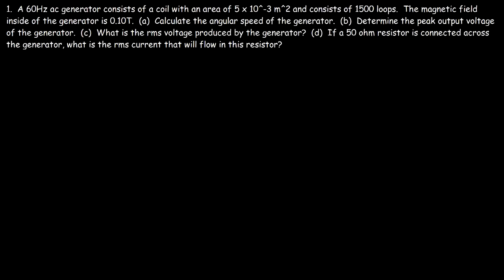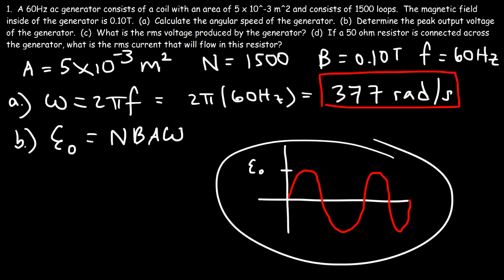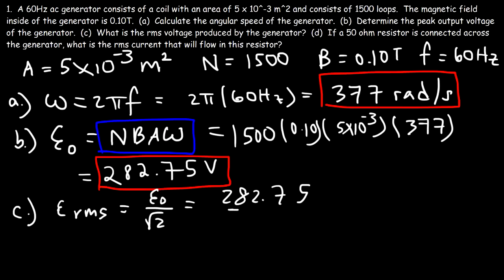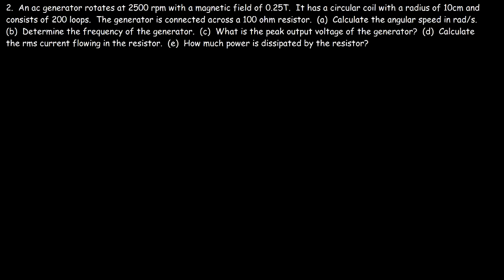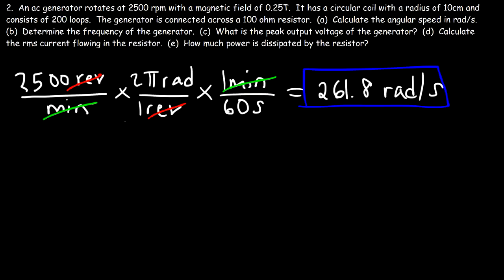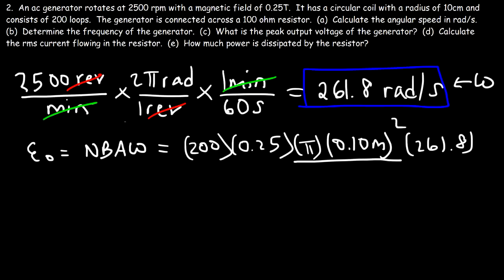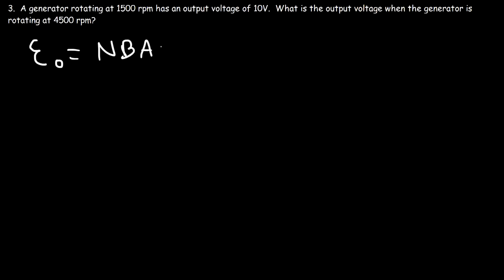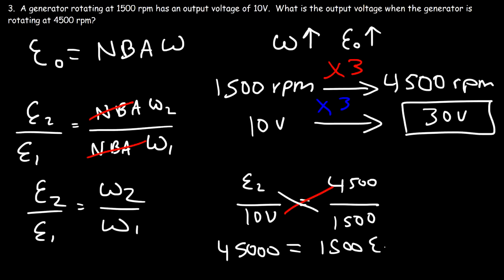Electric Generators, Induced EMF, Electromagnetic Induction - Physics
This physics video tutorial provides a basic introduction into electric generators.  It explains how to calculate the induced emf of an ac generator given the number of loops or turns in the coil, the area of the coil, the strength of the magnetic field and the angular speed or angular frequency in rpm or rad/s.  This video also discusses how to determine the rms voltage and rms current produced by the generator.